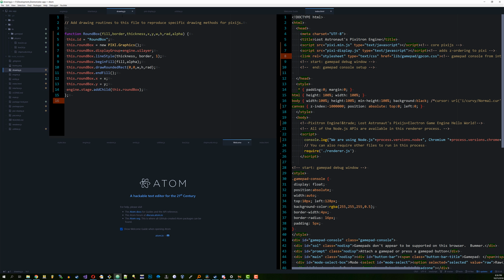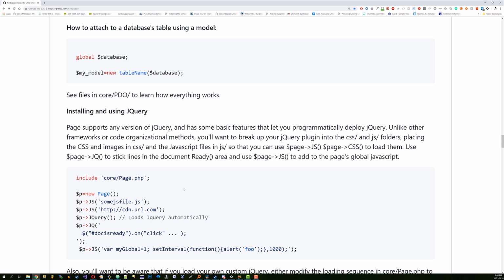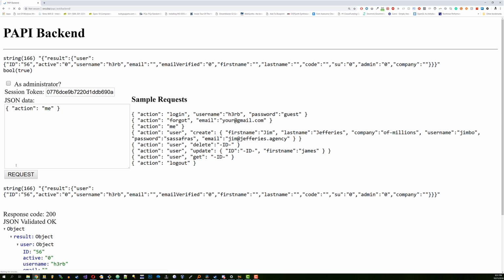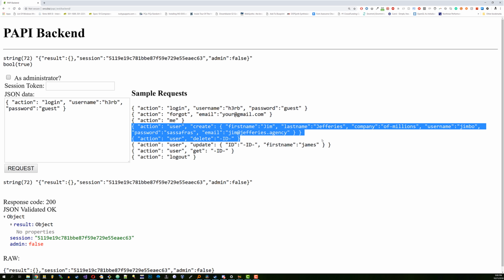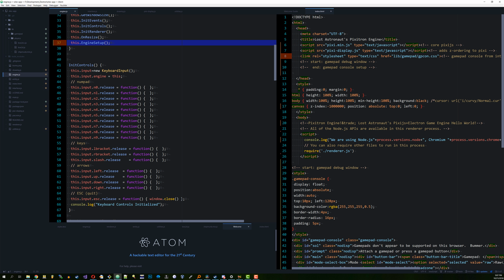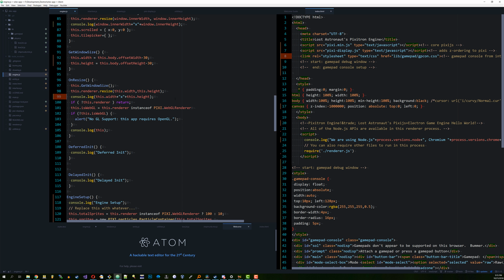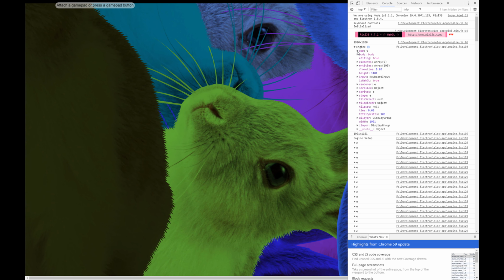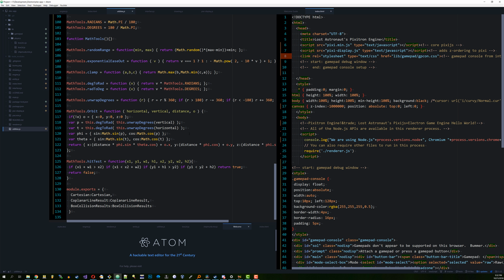RFRL CODE Ep. 2 Pixitron Game Engine - Intro to Backend, engine.js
All Episodes Howdy, Retrofriends!  This video is second in series of RETROLAB CODE Pixitron Game Engine.  In this one-hour introductory session we look into detail of PAPI, the web-based Page-API framework (PHP back-end) and Pixitron's engine.js and how it sets up the basic flow of initialization and main loop of a PIXI application.